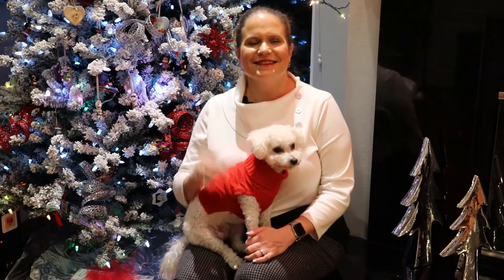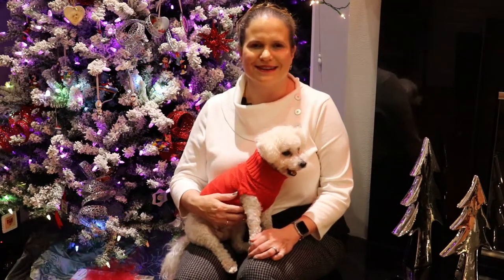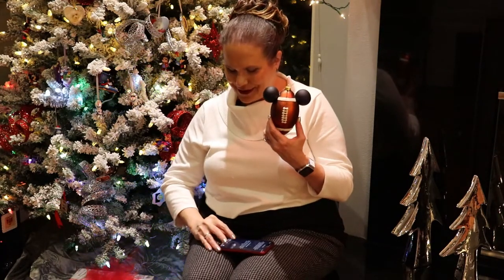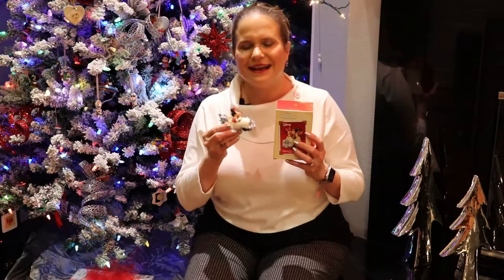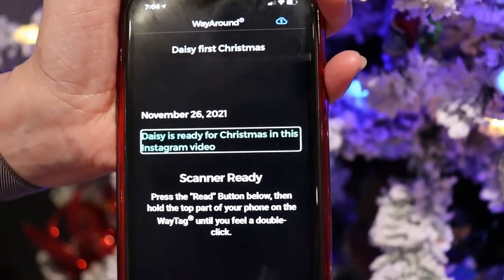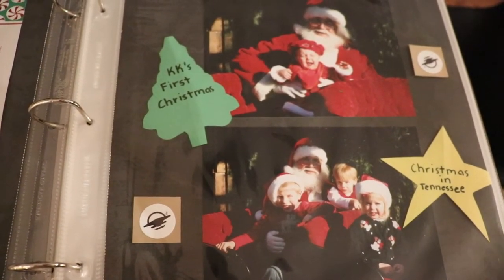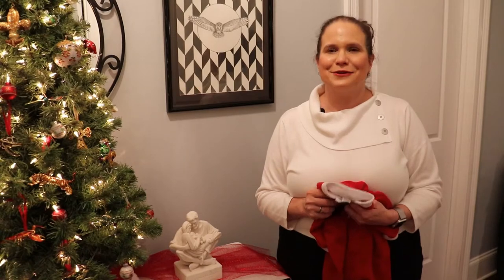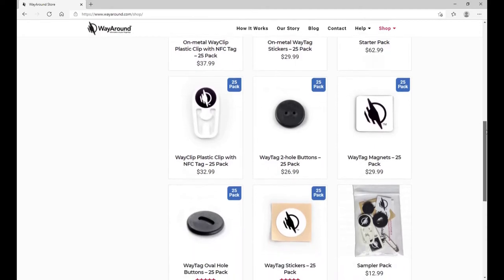Make Your Christmas Decorations Accessible and Preserve Precious Memories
Jaz, your blind OT from Insight4Blind, shows how to preserve memories for your holiday decorations and mementos. Label photos, ornaments, and family keepsakes with accessible WayTags to keep track of memories about the most wonderful time of the year that mean the most to you and your family.